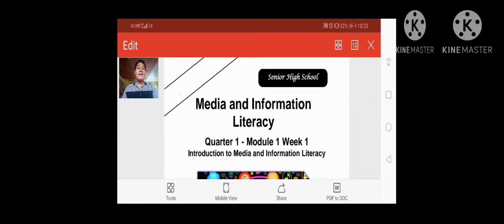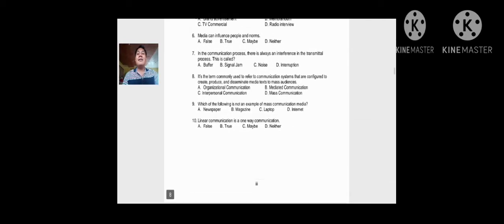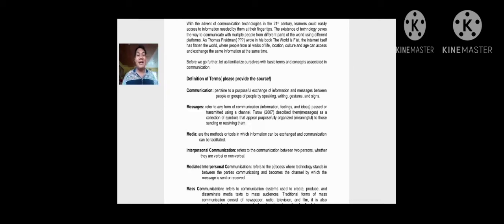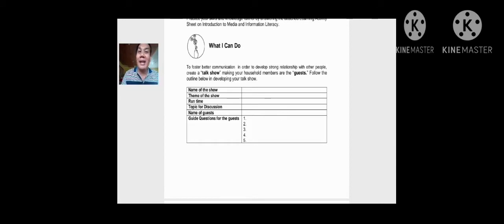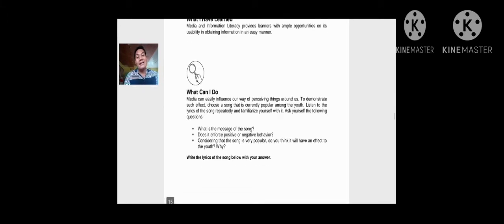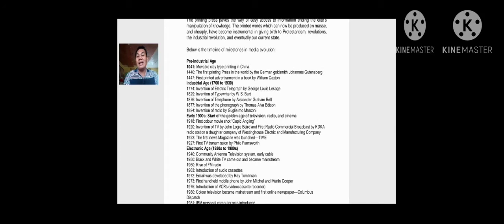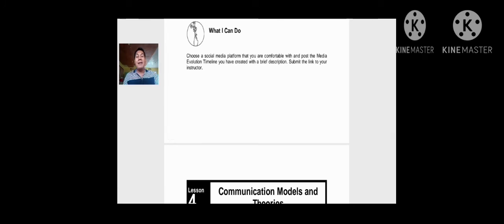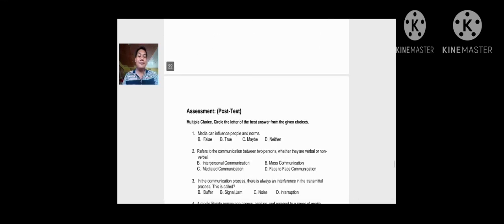QGMMNHS SHS-TVL MIL